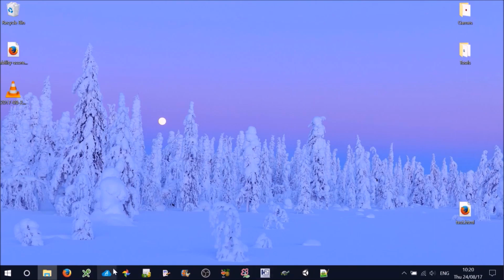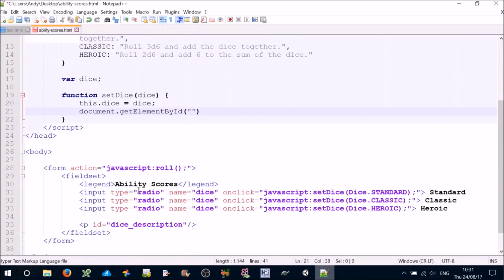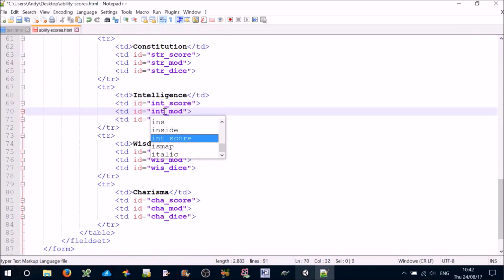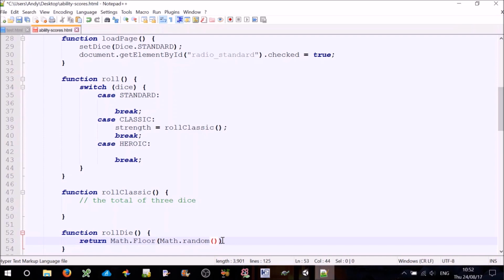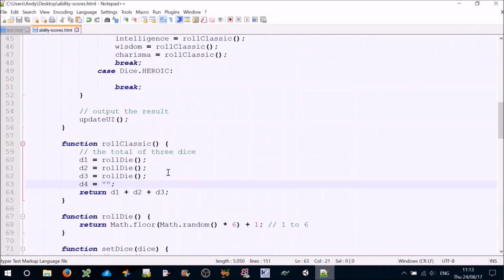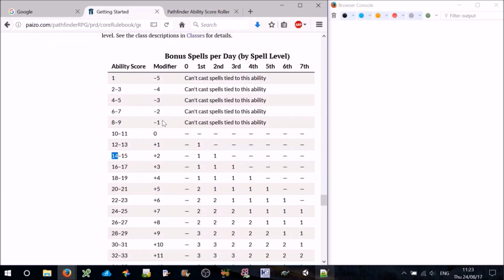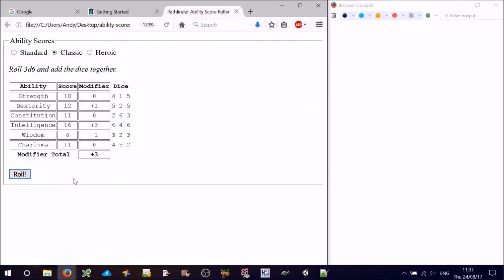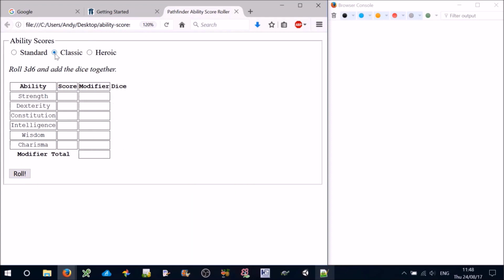JavaScript Pathfinder Part 1 Ability Score Generator Tutorial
In this tutorial, we create a program using JavaScript that randomly rolls ability scores for the tabletop RPG, Pathfinder (Strength, Dexterity, Constitution, Intelligence, Wisdom and Charisma).

We allow the user to select between three different dice-rolling methods - Standard (4d6 drop lowest), Classic (3d6) and Heroic (2d6+6)!

Individual dice rolls are shown (to keep the program honest), and the sum of the generated ability score modifiers is also calculated and displayed.

All coding is done from within a HTML file, so it should be able to run in any modern browser!